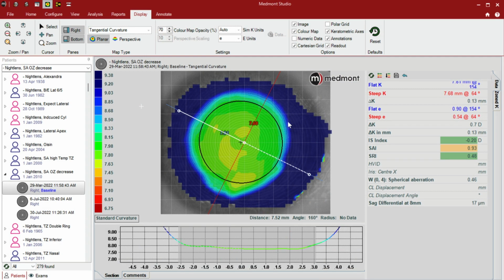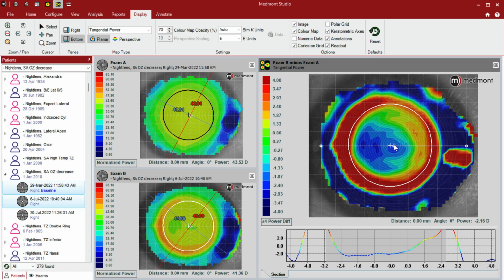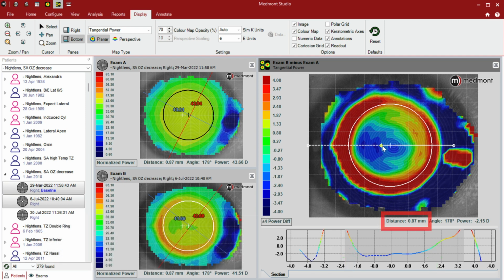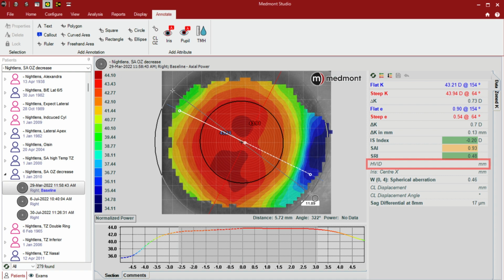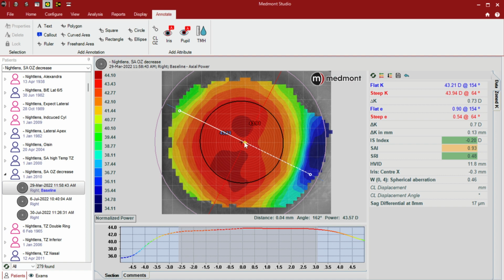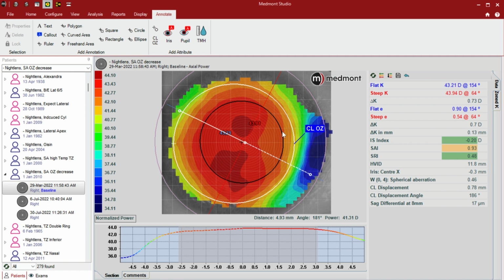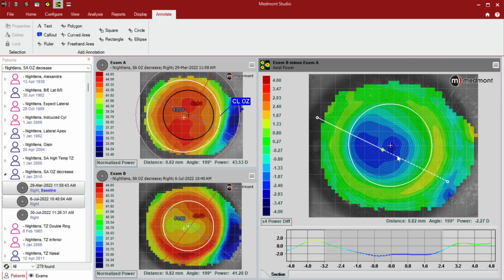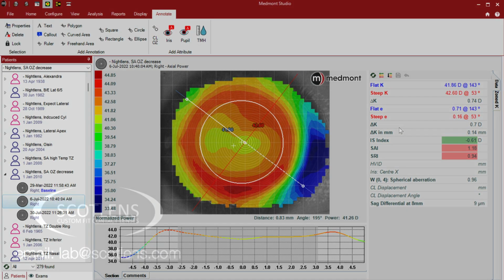Scotlens Series | Topography Tips | Antcipating TZD with Medmont Studio HVID, Centre X and CL OZ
This example shows how to anticipate night lens TZD using the Contact Lens Optic Zone ruler and the HVID with Iris Centre X ruler.